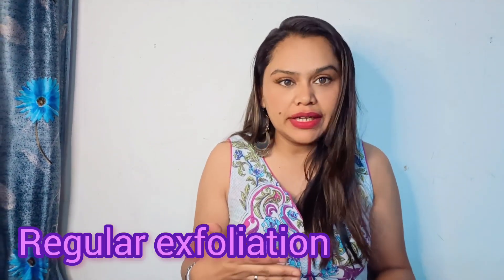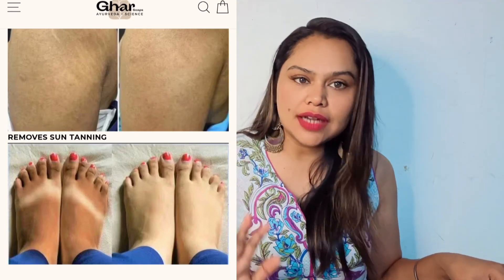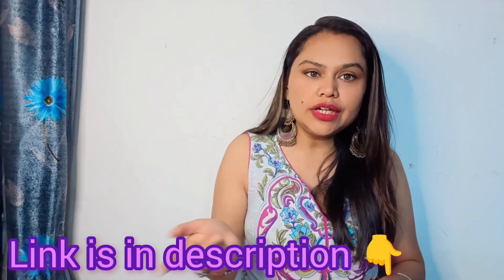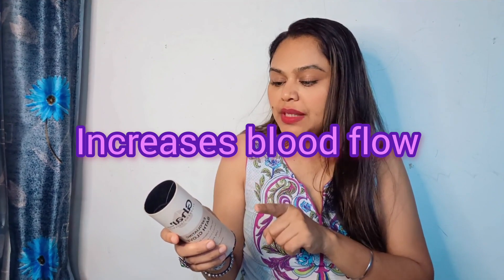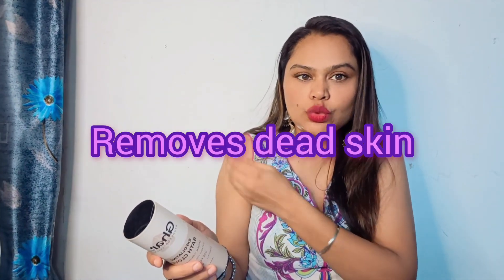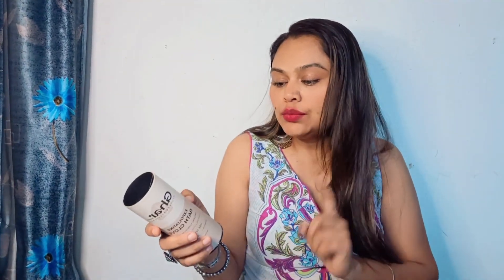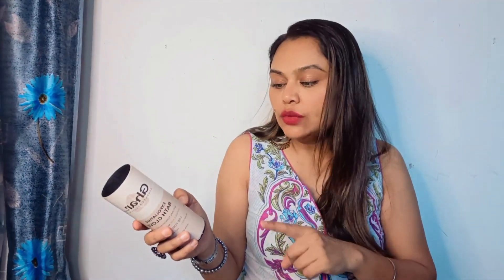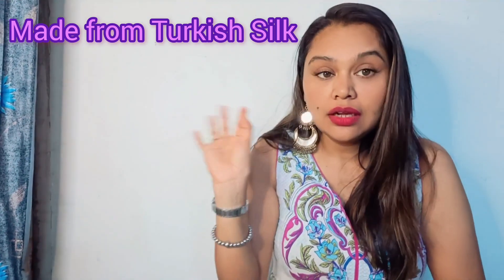body exfoliating glove review in hindi || good or bad ? Uses & benefits | Cherrypuneet